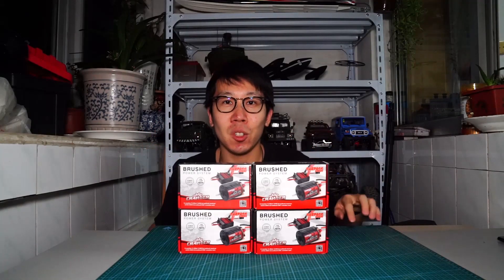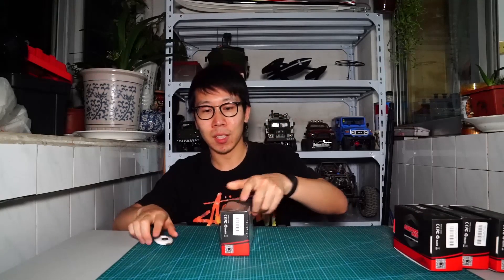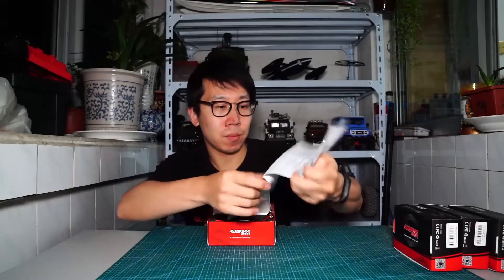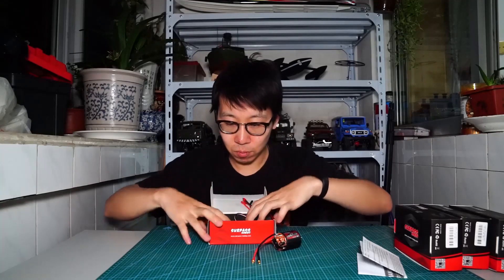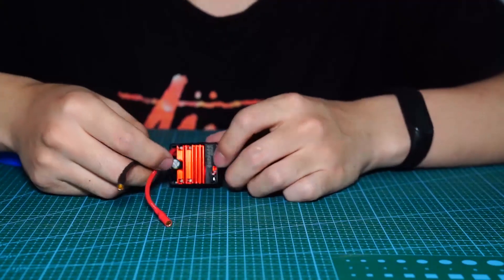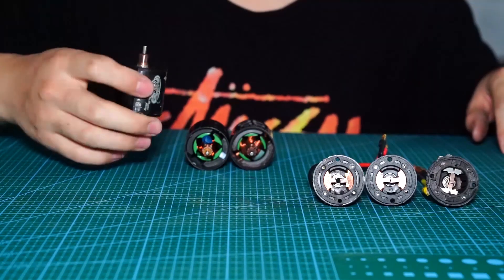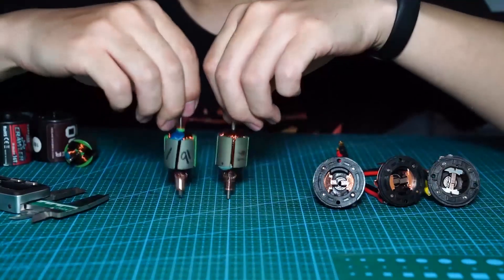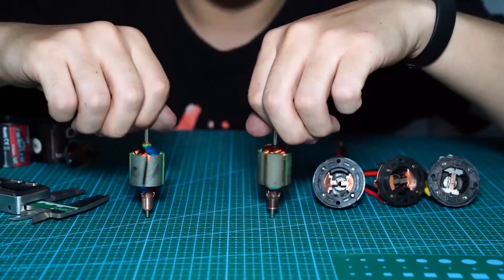Surpass Hobby 540 brushed motor with 5-Slot skewed armature, amazing slow speed,compare with HH & SP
This video is about Surpass Hobby 540 brushed motor with 5-Slot skewed armature, cheap price but has amazing slow speed and smooth startup. I choose  Surpass Hobby 16T 540 brushed motor to compare with Holmes Hobbies Crawlmaster Pro 16T and Snow Panther 35T. Tests include locked rotor torque, unloaded startup RPM, low speed and smooth startup, low speed crawl

0:39 unboxing
4:09 disassemble
5:18 armature comparison
8:56 magnets comparison
9:51 brushes comparison
10:15 locked rotor torque tests
10:25 unloaded startup RPM tests
11:12 low speed and smooth startup tests
11:46 low speed crawl tests

Camera: Sony a7r3
Lens: Sony 24-70 GM
LED light: Aputure F7